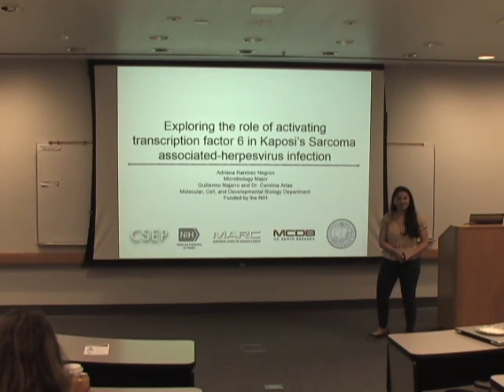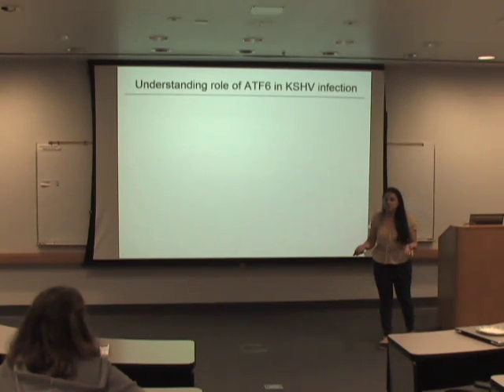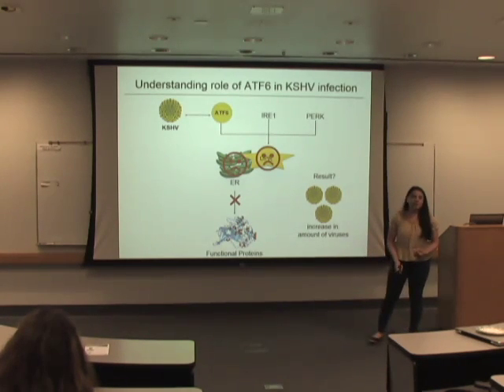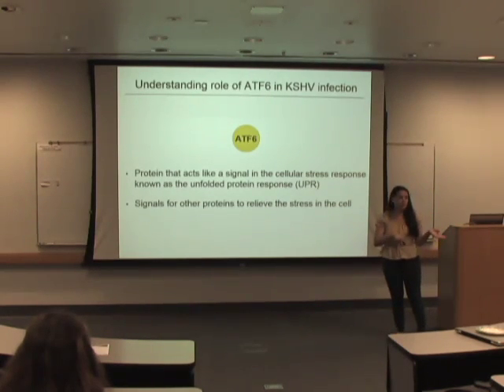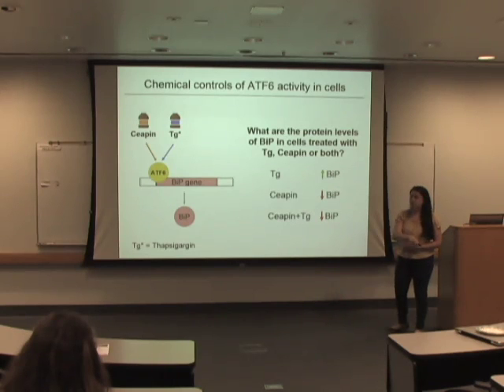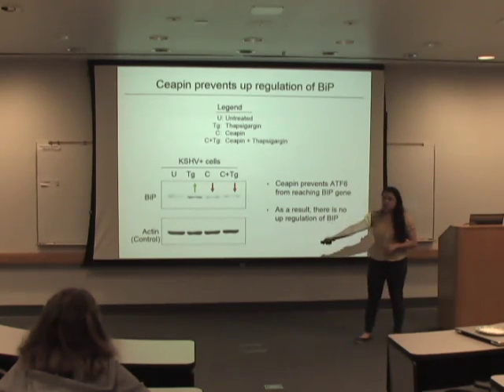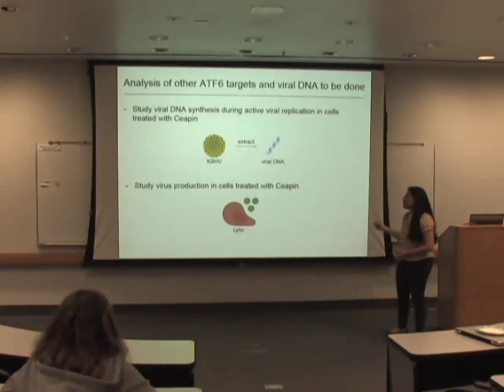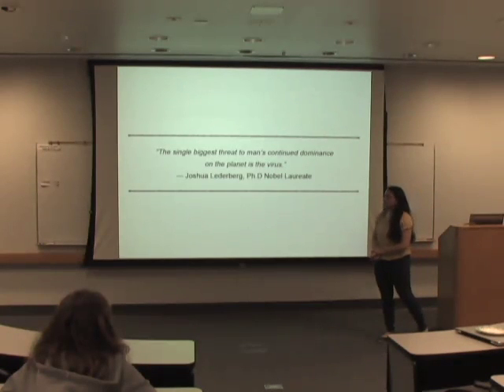Adriana Ramirez Negron - MARC - 2019